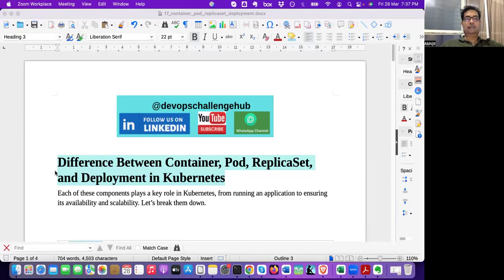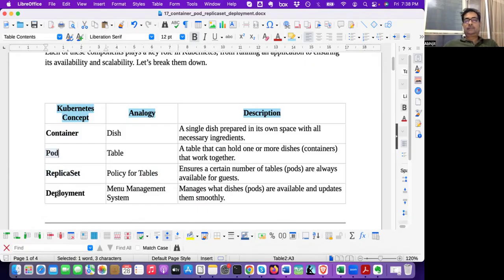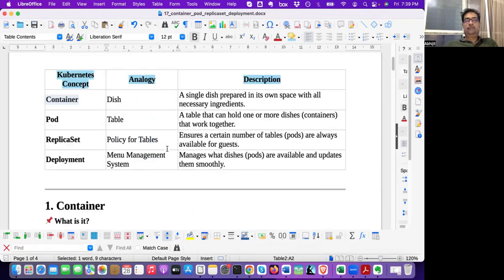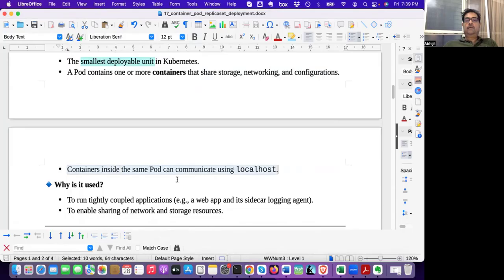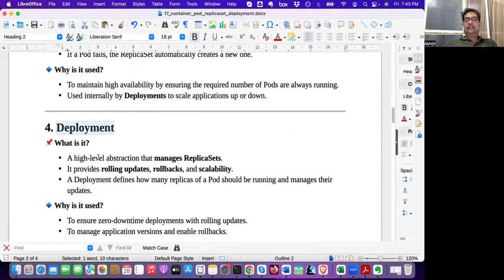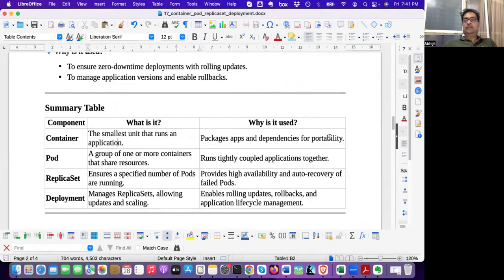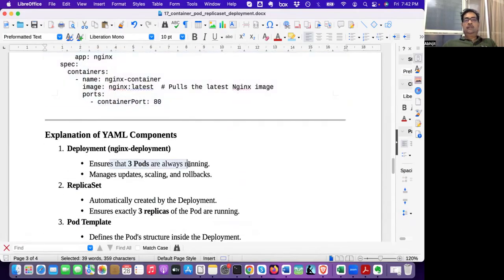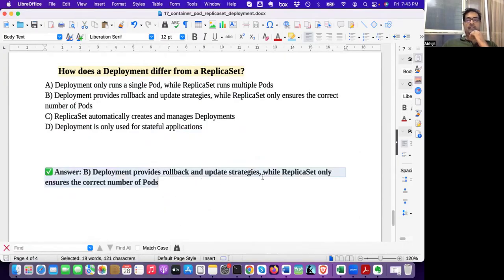⎈ Kubernetes 𝐒𝐞𝐫𝐢𝐞𝐬 ⎈: 17 Explain Container, Pod, ReplicaSet, and Deployment using any analogy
Devops Interview: ⎈ Kubernetes 𝐒𝐞𝐫𝐢𝐞𝐬 ⎈: 17 Explain Container, Pod, ReplicaSet, and Deployment using any analogy#Kubernetes